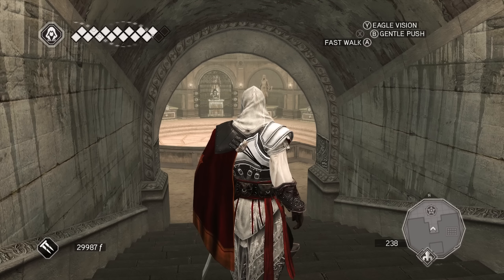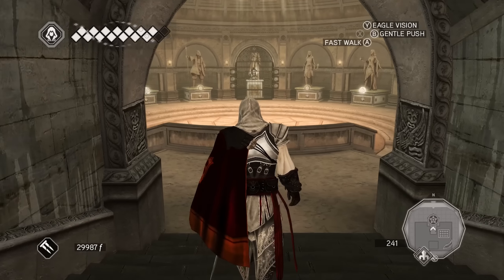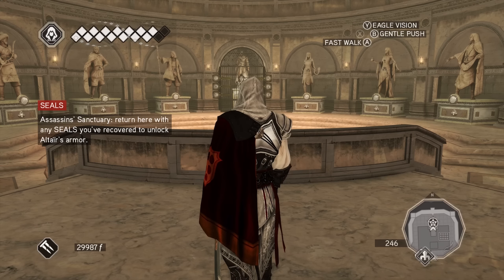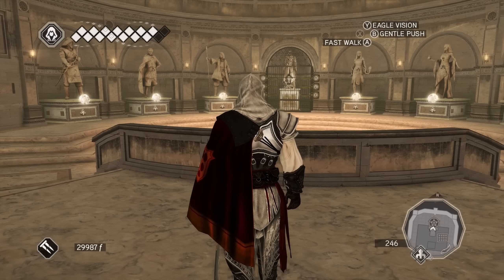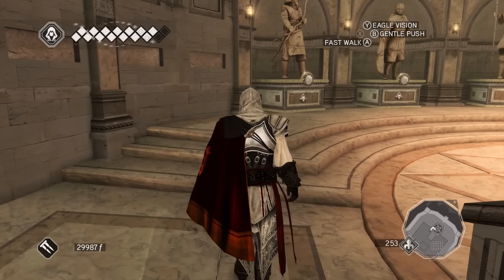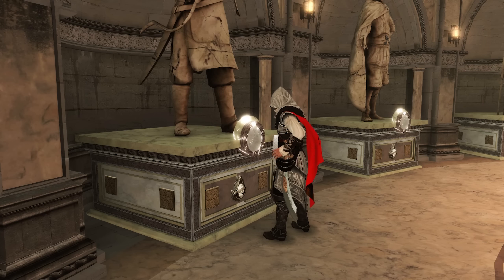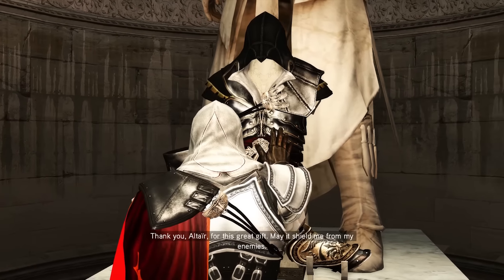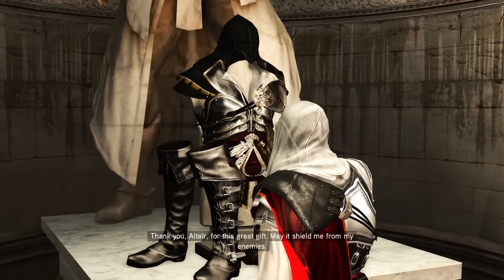Unlocking The Armour of Altaïr | Assassin's Creed: The Ezio Collection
▶ Unlocking The Armour of Altaïr in Assassin's Creed II/The Ezio Collection